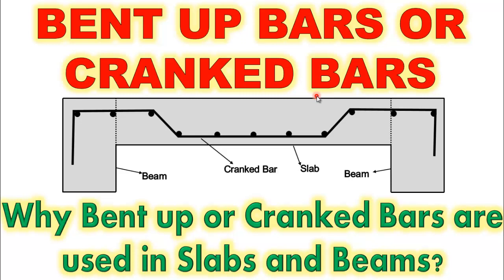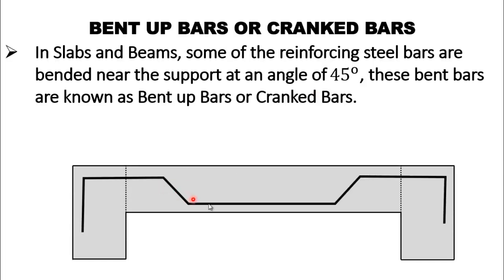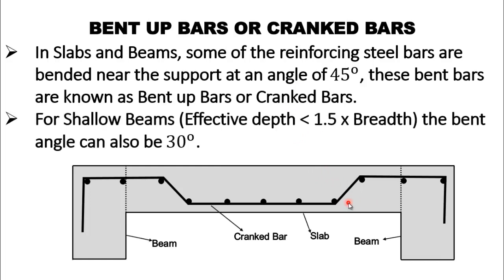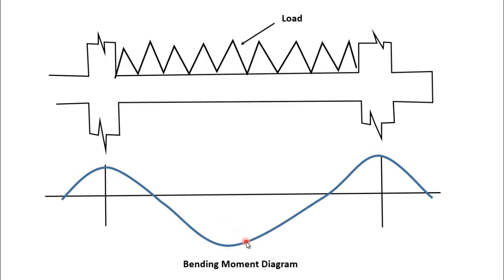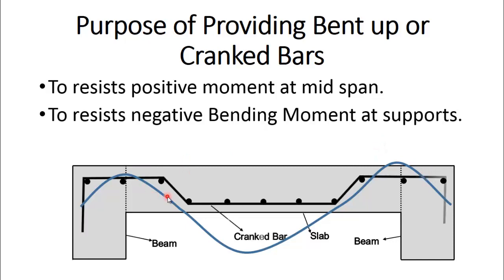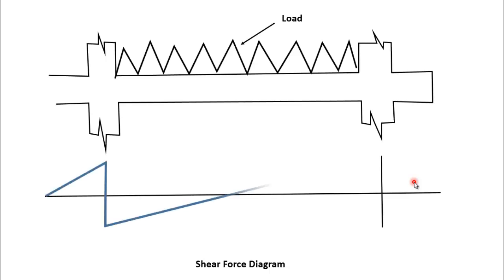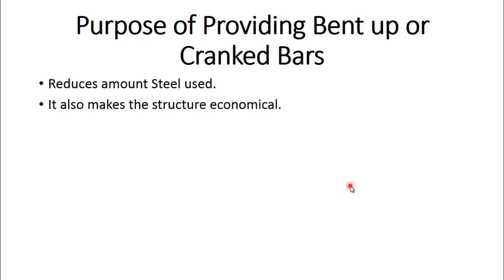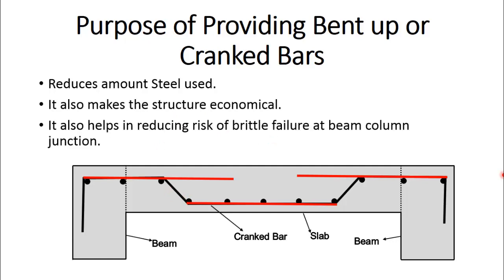Bent up bars or Cranked Bars | Why Bent up bars or Cranked Bars are Used in slab and beams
In this short video lecture, we will try to answer the following important question about bent up or cranked Bars.
1. What are Cranked or Bent up bars?
 2. Why Bent up or cranked Bars are provided in slabs and beams? or what is the use of bent up or cranked bars?

Cutting length of Cranked Bar or Bent up Bar